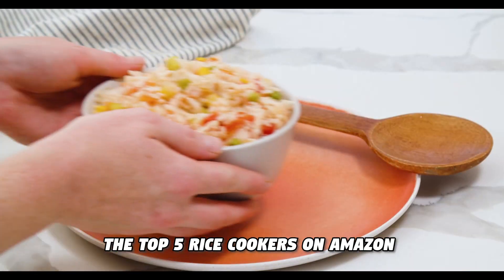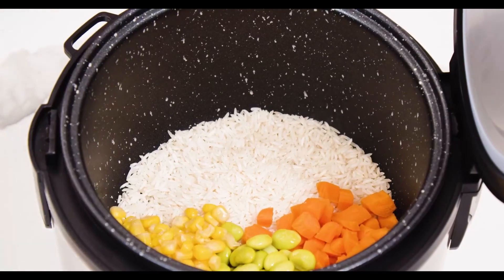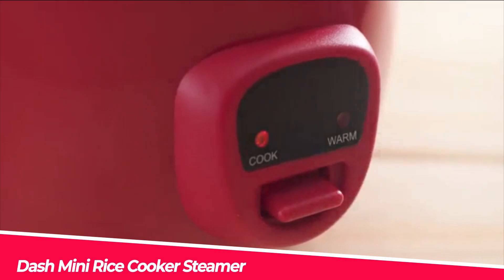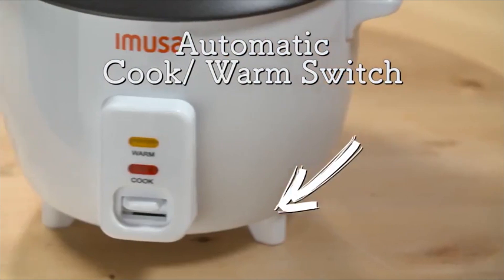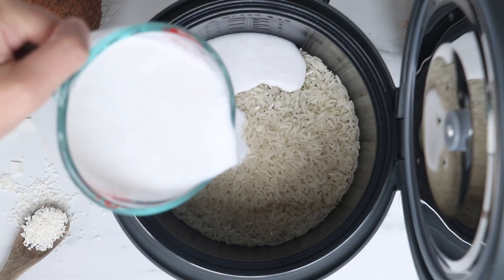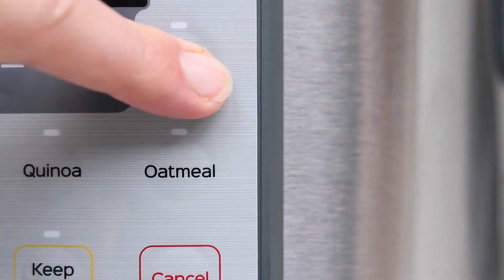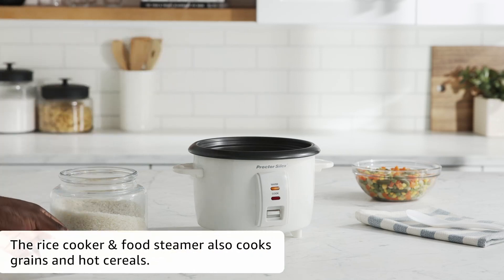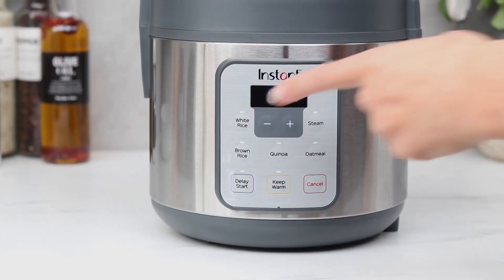Top 5 Rice Cookers on Amazon for Perfectly Cooked Rice Every Time!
In this video, I’ll be sharing the top 5 rice cookers on Amazon that will help you cook perfectly cooked rice every time!

00:00 Aroma Digital Rice Cooker & Food Steamer

00:56 Dash Mini Rice Cooker Steamer

01:26 Imusa Electric Rice Cooker

01:57 Instant Zest One Touch Rice Cooker & Steamer

02:59 Proctor Silex Rice Cooker & Food Steamer

All prices provided in this video are accurate at the time of publishing. However, it should be noted that prices are subject to change due to various factors such as discounts, promotions, inflation, and other market factors.